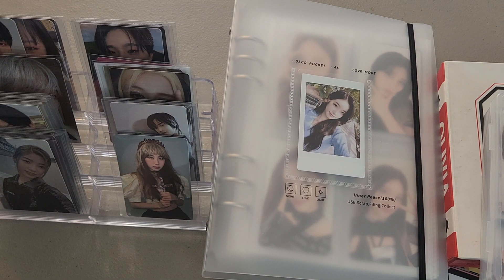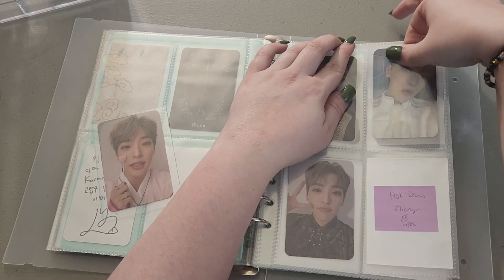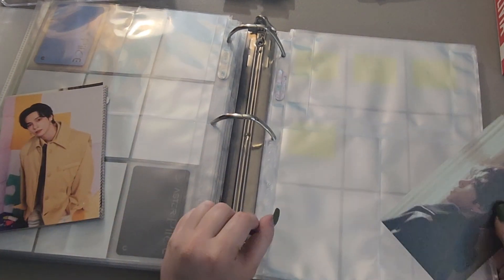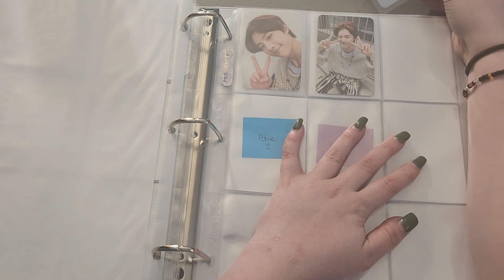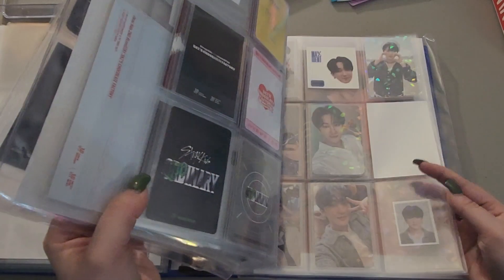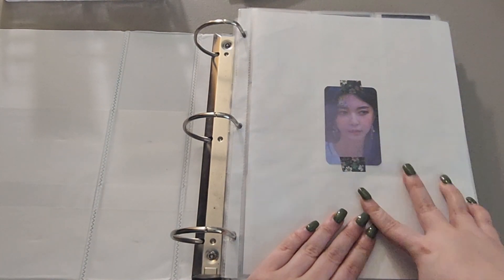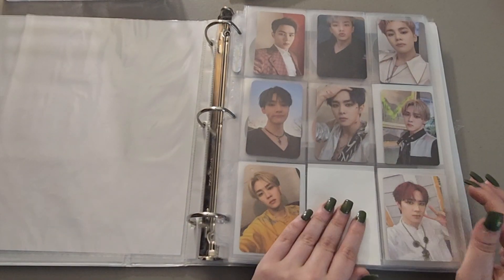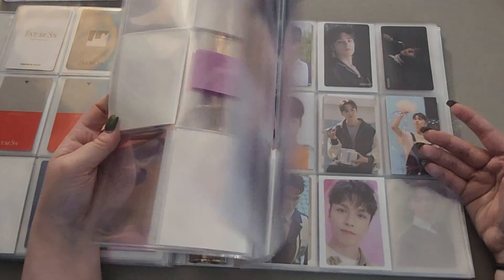Store Photocards with Me! | #45